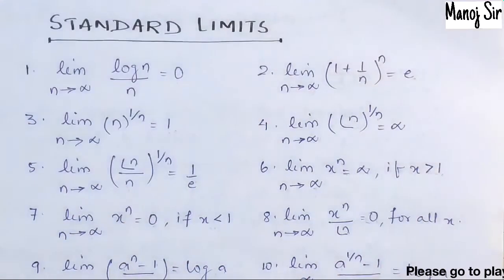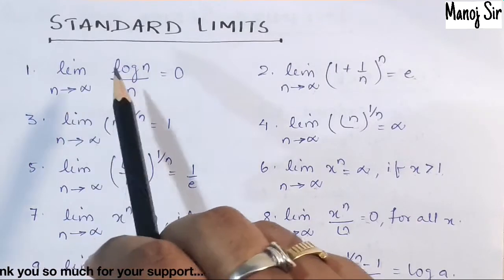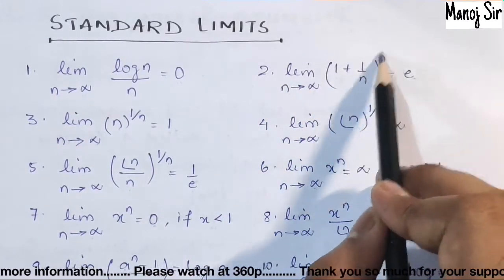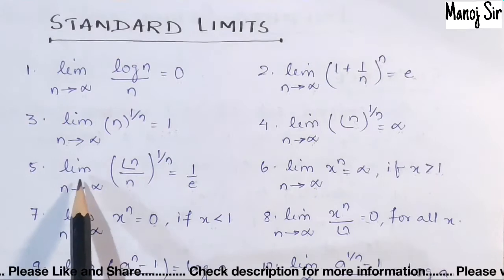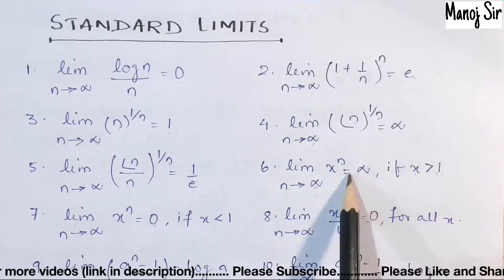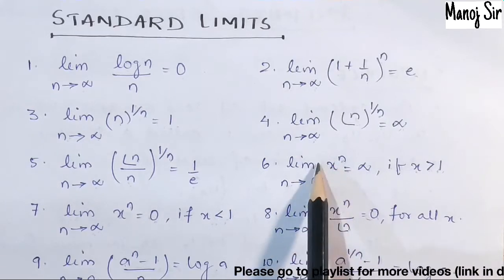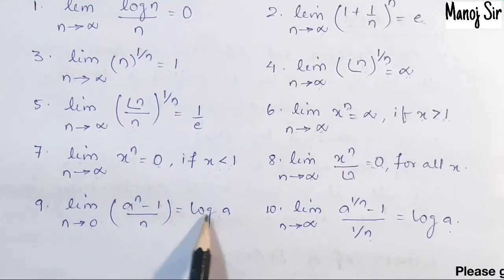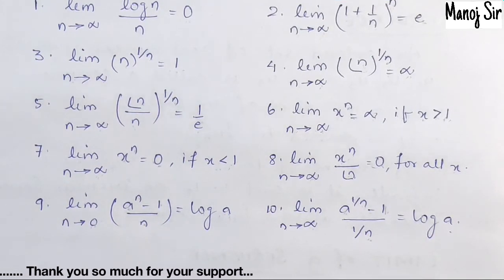4. Standard Limits | Very Important